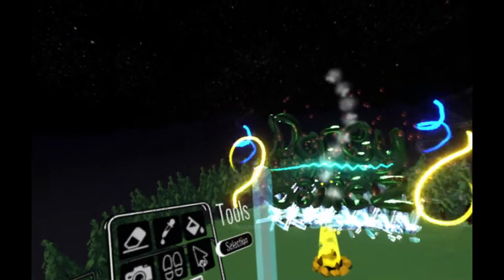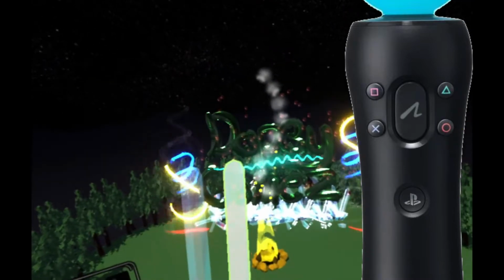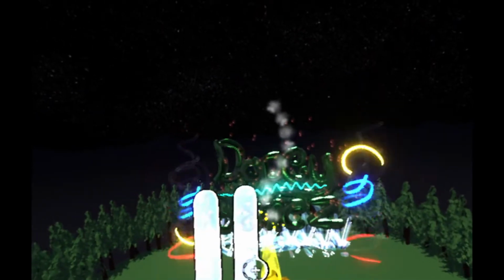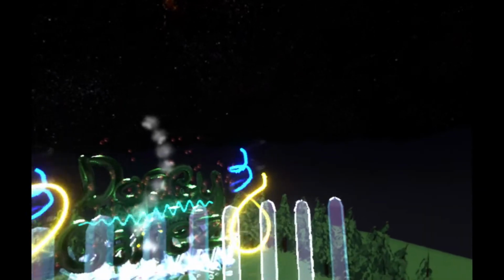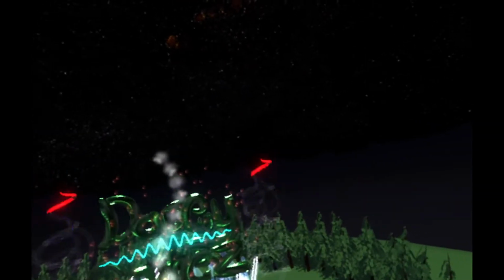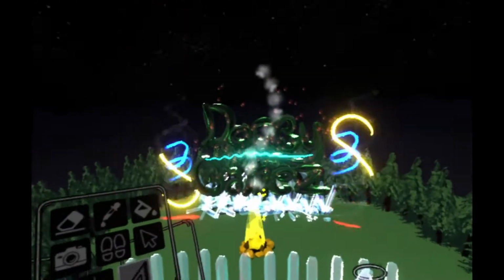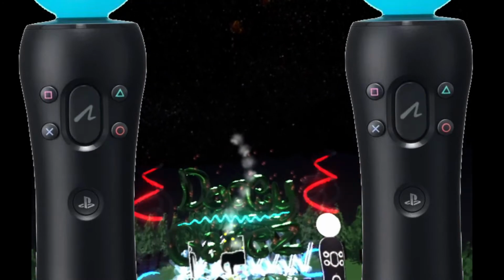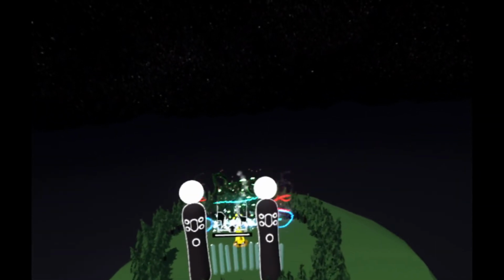PSVR Tilt Brush Tutorial Duplicate object Scale object and scene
Not many tutorials out there for Tilt Brush google. On PSVR / PS4.
So I decided to make some. This video is about how to Duplicate object and Scale object.